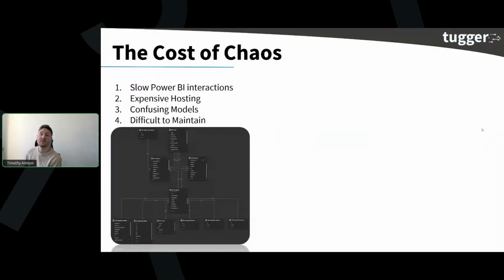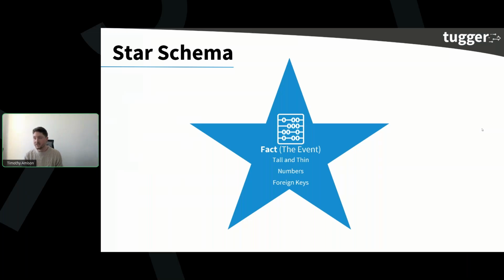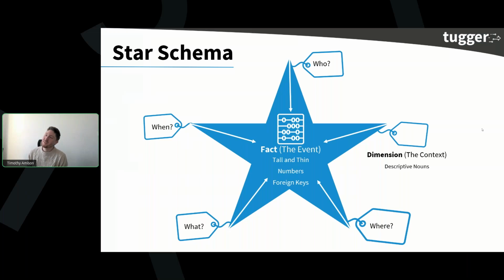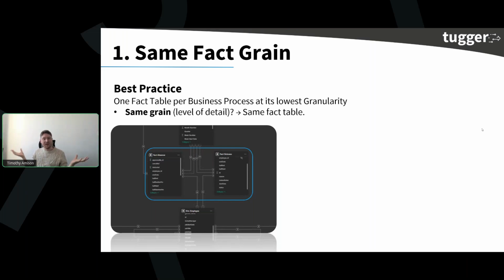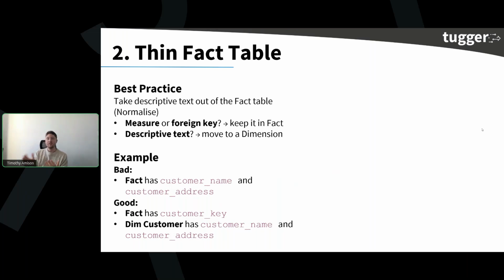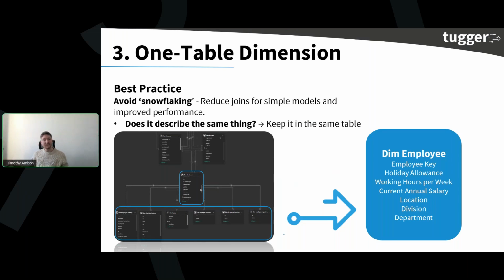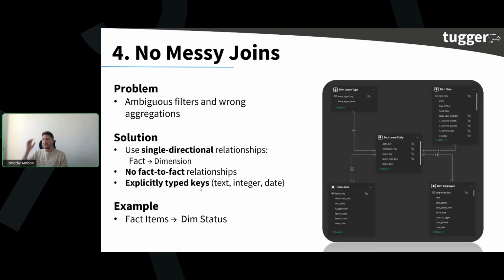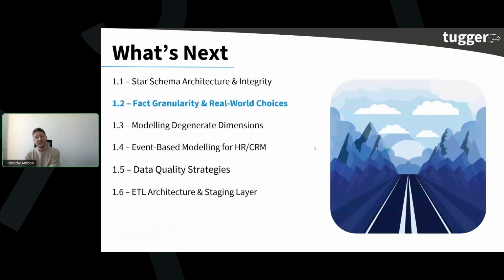The Power BI Data Model - Session 1.1: Star Schema Architecture & Integrity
Bad data models slow everything down. This session fixes that.

Session 1.1 of the Tugger Toolkit covers the Star Schema - why it's the right foundation for Power BI, how to structure your fact and dimension tables, and the pitfalls that cause problems before a model's even been published.

In this session:

Design a simple, auditable Star Schema - the backbone of high-performance reporting
Structure dimensions and fact tables so your model is easy to understand and maintain
Spot the common pitfalls that make models slow and expensive before they become a problem

Level: Intermediate - Advanced Power BI users

More in the series:
Session 1.2: Fact Granularity & Real-World Choices
Session 1.3: Modelling Degenerate Dimensions
Session 1.4: Event-Based Modelling for HR/CRM
Session 1.5: Data Quality Strategies
Session 1.6: ETL Architecture & Staging Layer